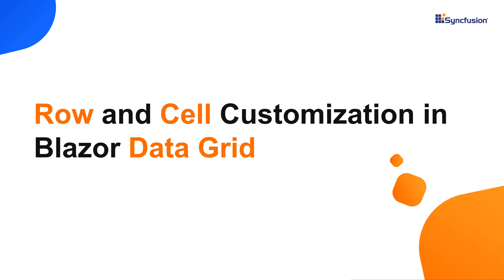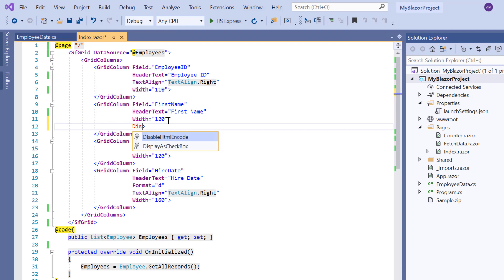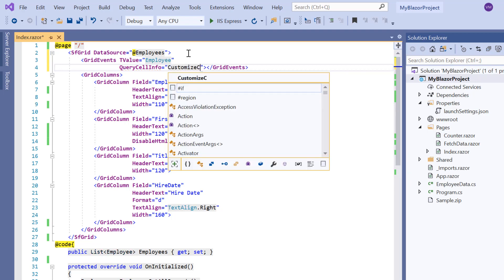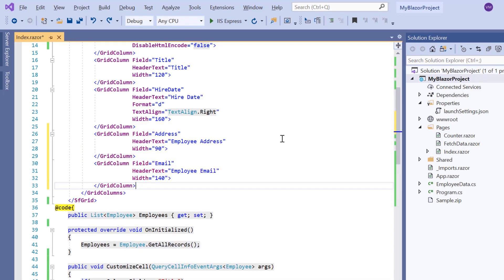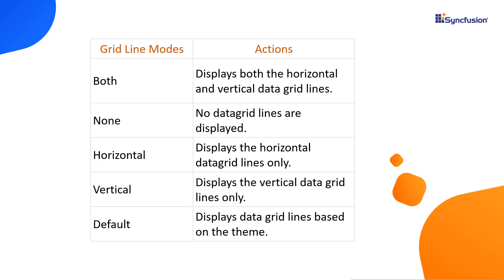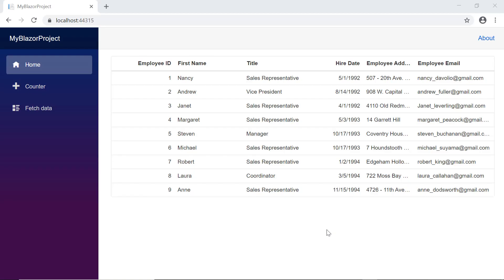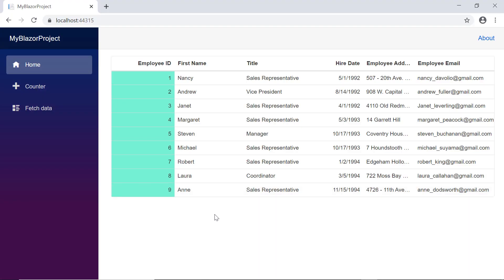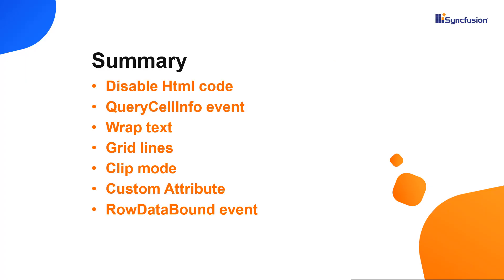Easily Customize Rows and Columns in Blazor DataGrid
Learn how easily you can customize Blazor DataGrid rows and its cells. You will also learn about the different clip modes, wrap modes, and grid lines in Syncfusion Blazor Data Grid. The Blazor DataGrid, also known as the Blazor Grid is a feature-rich component useful for displaying data in a tabular format. Its wide range of functionalities include data binding, adaptive UI layout for all devices, editing, Excel-like filtering, custom sorting, aggregating rows, selection, and support for Excel, CSV, and PDF formats.

Check if you are eligible for a free license for all the Syncfusion products on our Community License

BOOKMARK DETAILS
[00:00] Blazor DataGrid - Introduction
[00:34] Enable/Disable HTML tags
[01:09] Customize cells
[01:49] Wrap modes
[02:50] Grid lines
[03:31] Clip modes
[04:05] Custom attributes
[04:28] Customize rows